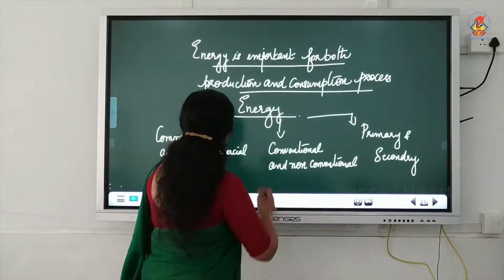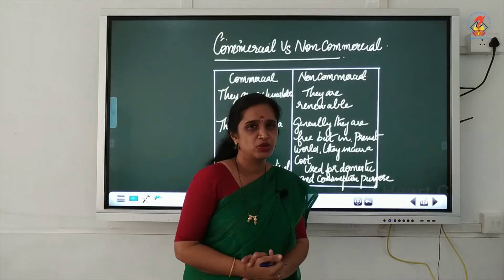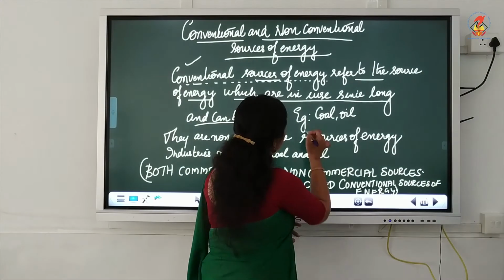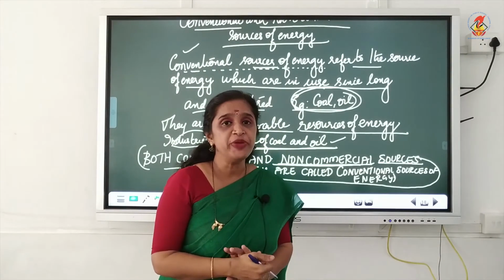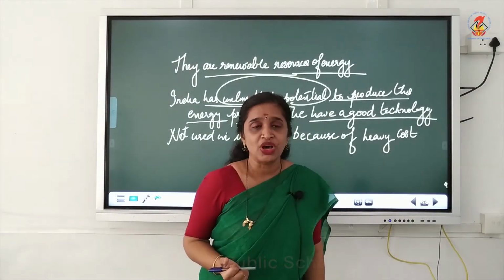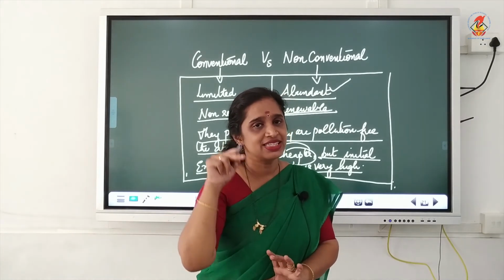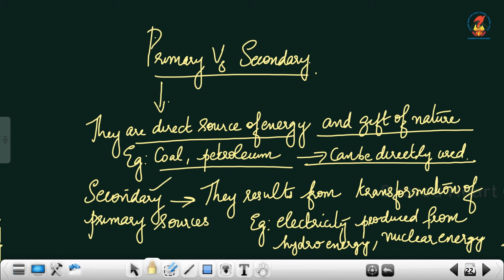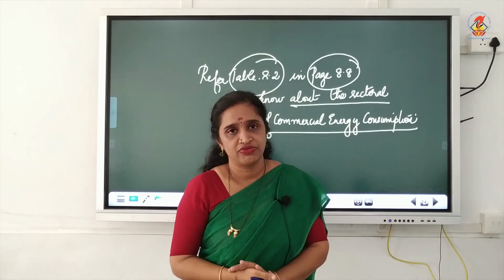Eco12 Part B Chapter 08 Infrastucture Video 02 Energy Economic infrastructure